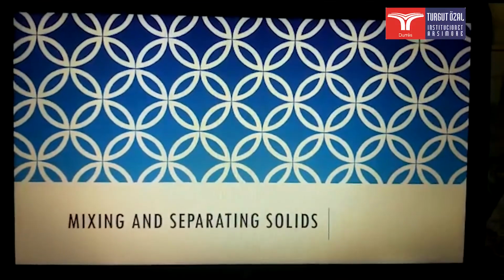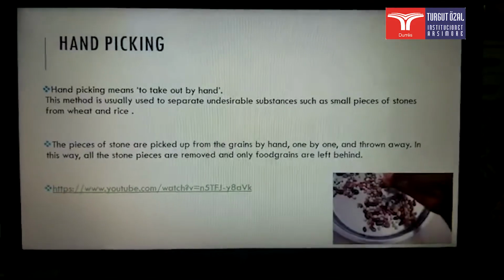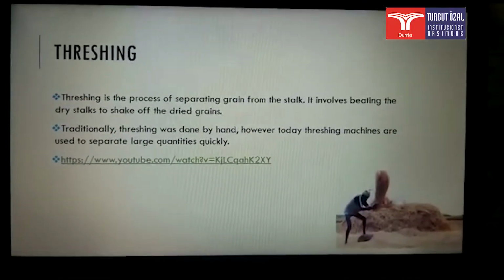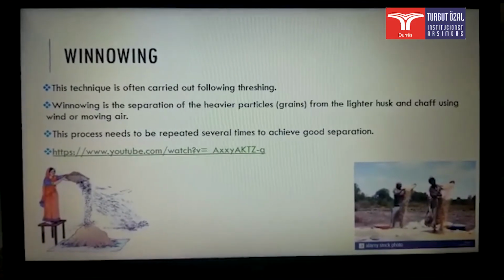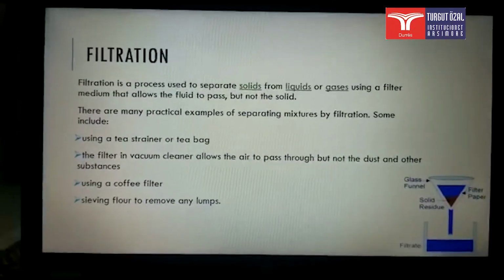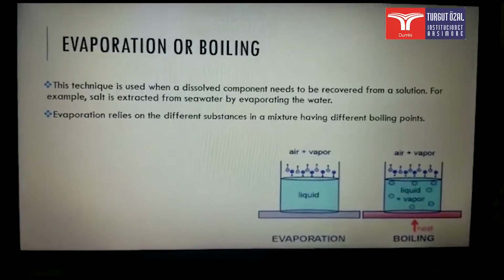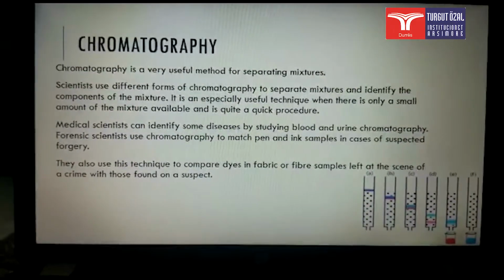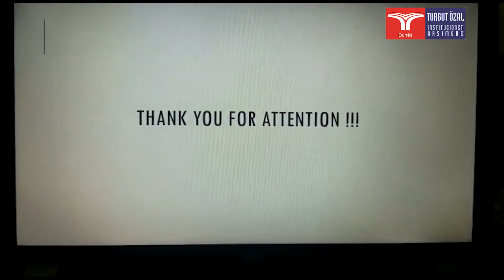Orë mësimi në lëndën e biologjisë për klasën e VI-të